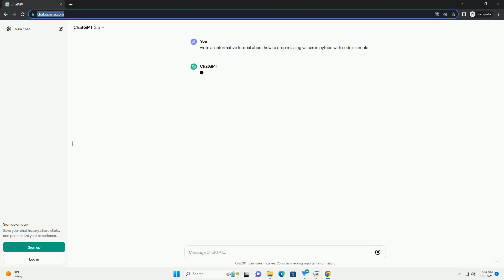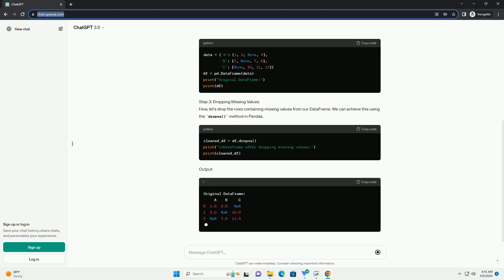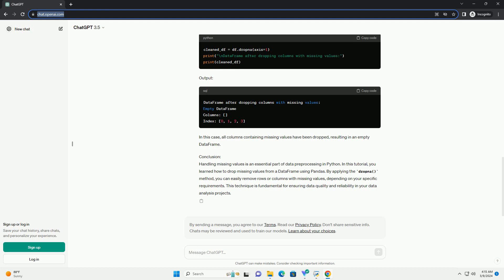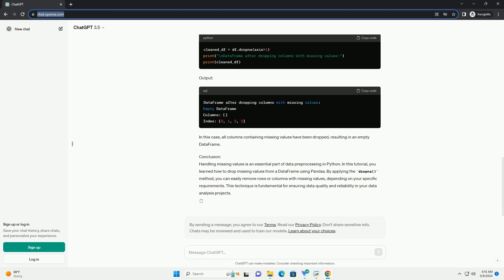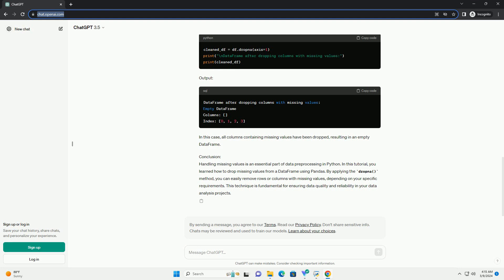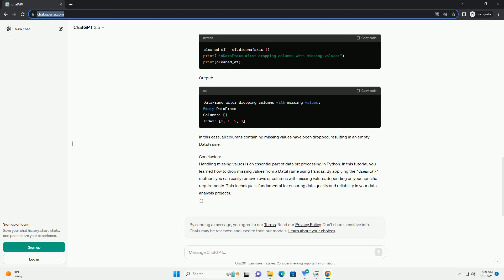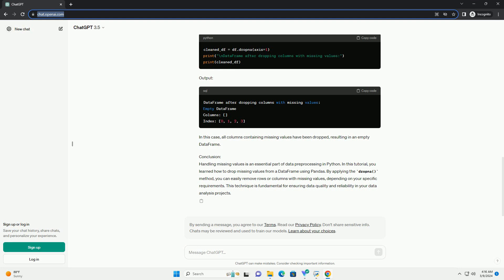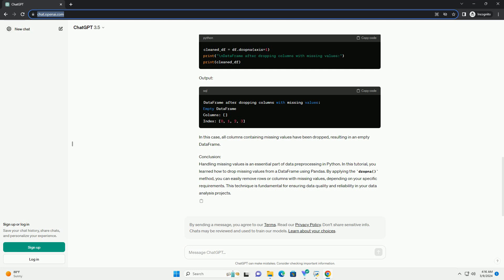how to drop missing values in python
title: a beginner's guide to dropping missing values in python
introduction:
missing values are a common occurrence in datasets, and handling them appropriately is crucial for data analysis and modeling tasks. python offers several powerful libraries, such as pandas, that make data manipulation tasks like dropping missing values straightforward. in this tutorial, we'll explore how to drop missing values from a dataframe using pandas with detailed explanations and code examples.
prerequisites:
to follow along with this tutorial, you should have a basic understanding of python programming and be familiar with the pandas library.
first, let's import the pandas library, which we'll use for data manipulation.
step 2: create a sample dataframe with missing values
let's create a sample dataframe with missing values to demonstrate how to drop them.
step 3: dropping missing values
now, let's drop the rows containing missing values from our dataframe. we can achieve this using the dropna() method in pandas.
output:
as you can see, the rows with missing values have been removed from the dataframe.
step 4: dropping columns with missing values
similarly, you can drop columns containing missing values by specifying axis=1 in the dropna() method.
output:
in this case, all columns containing missing values have been dropped, resulting in an empty dataframe.
conclusion:
handling missing values is an essential part of data preprocessing in python. in this tutorial, you learned how to drop missing values from a dataframe using pandas. by applying the dropna() method, you can easily remove rows or columns with missing values, depending on your specific requirements. this technique is fundamental for ensuring data quality and reliability in your data analysis projects.

python drop from list
python drop duplicates
python drop key from dictionary
python dropna
python drop item from list
python drop duplicates from list
python drop last character of string
python drop index
python drop multiple columns
python drop column
python missing imports
python missing positional argument self
python missing pip
python missing values
python missing module docstring
python missing positional argument
python missingno
python missing argument error